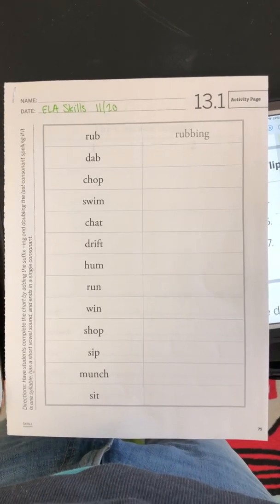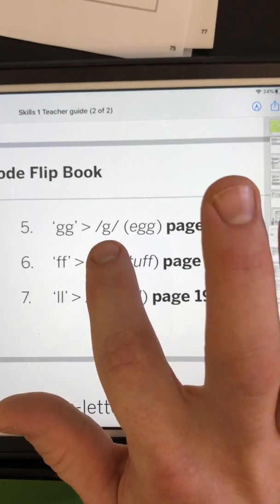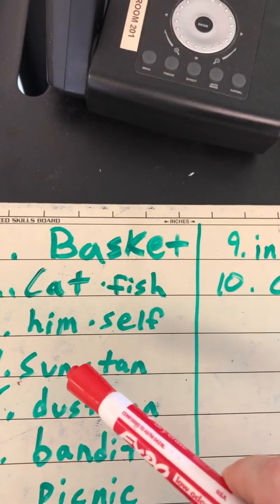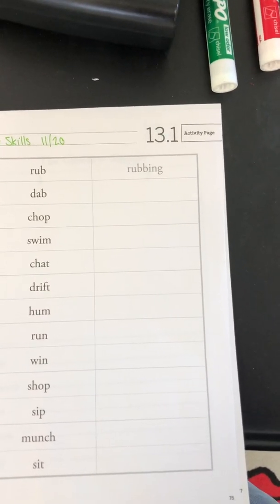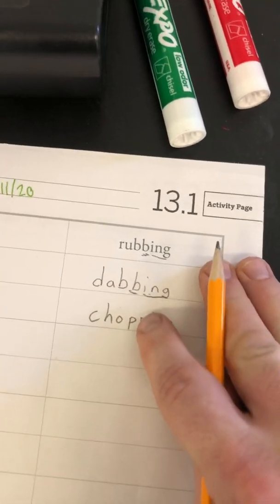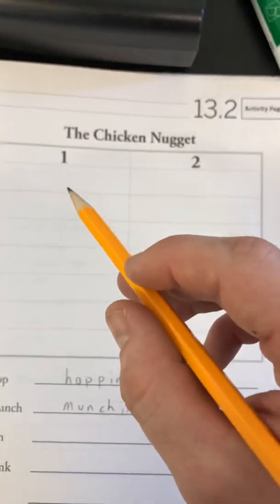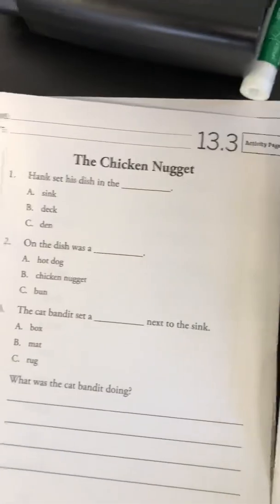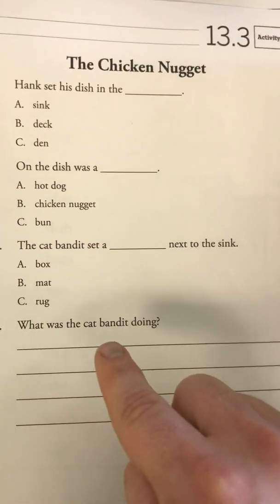ELA Skills Lesson 13 (13.1, 13.3 and 13.3)